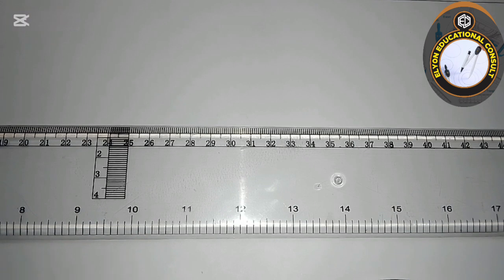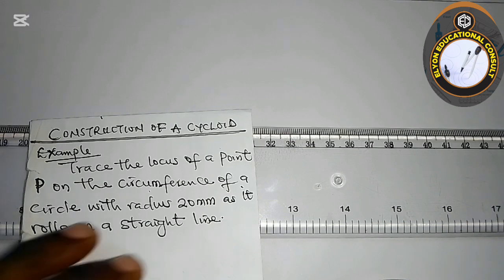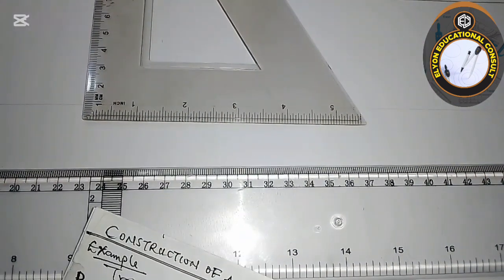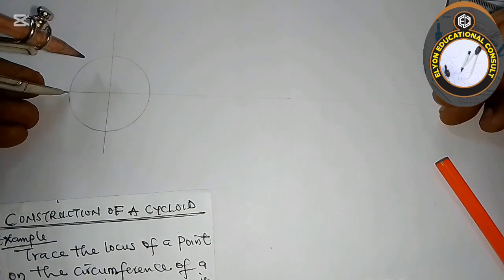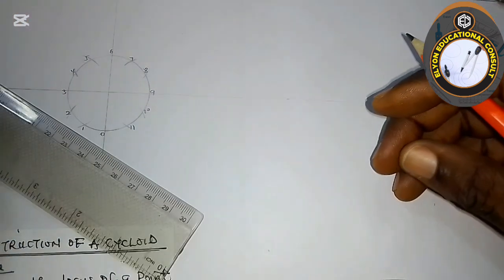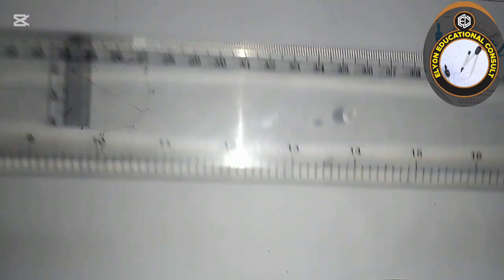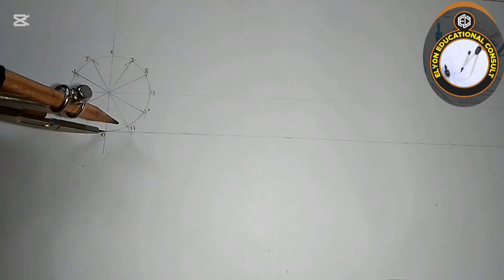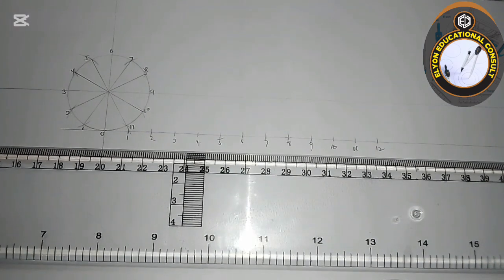How to draw cycloid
A cycloid is the path traced by a point on the circumference of a circle as it rolls along a straight line.